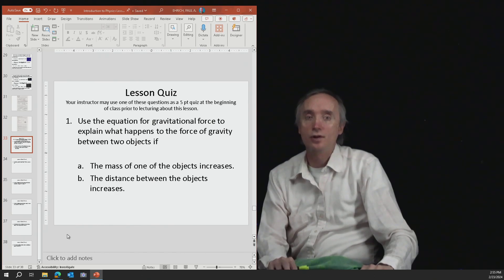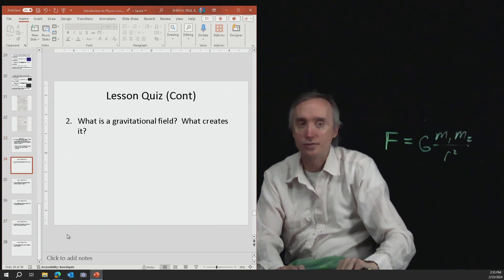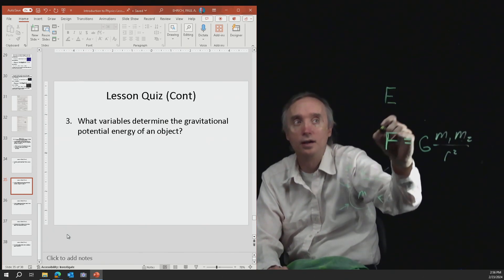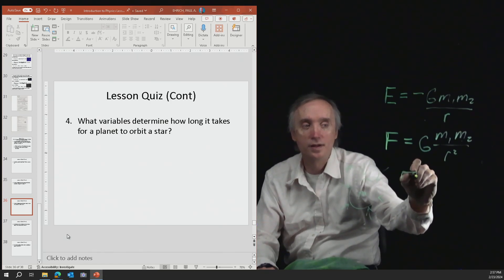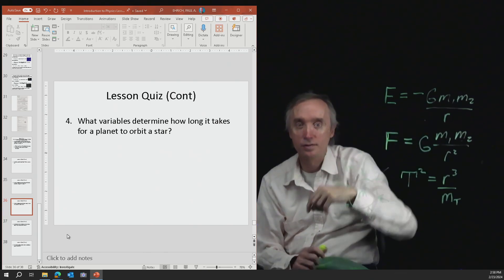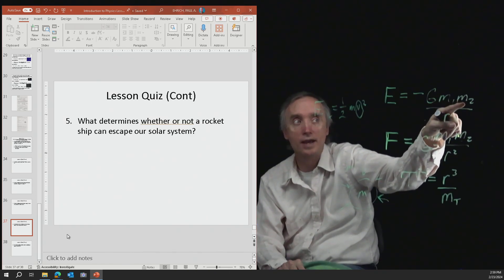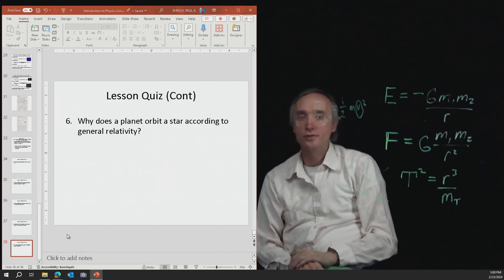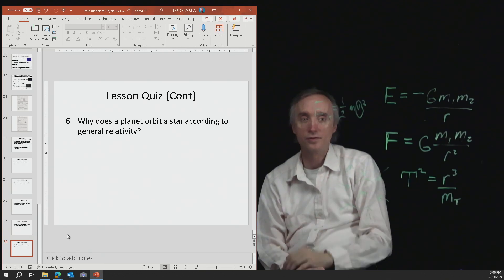Phy 8 14 Lesson 8 Quiz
In this final segment about gravity you can take a quiz over what you have learned.